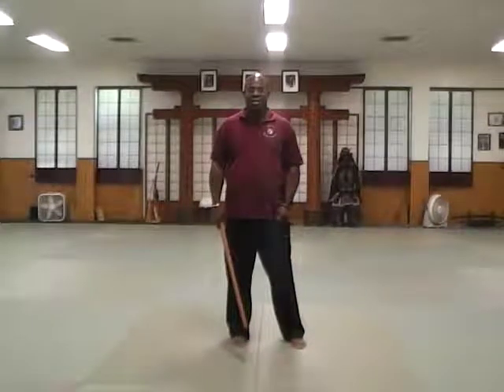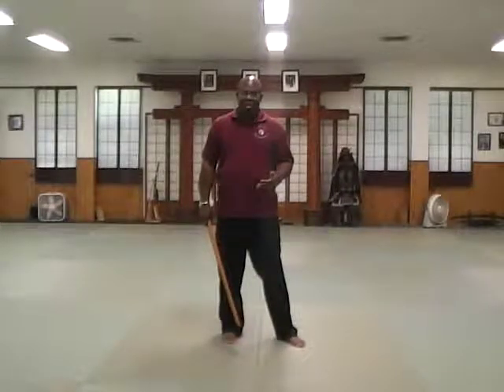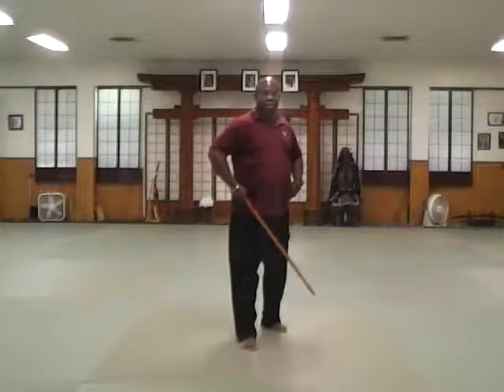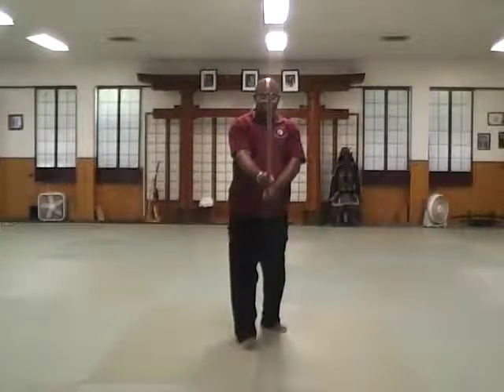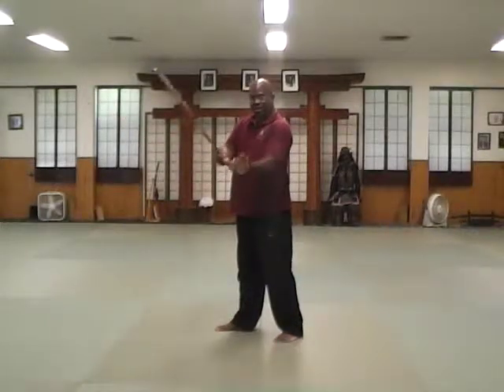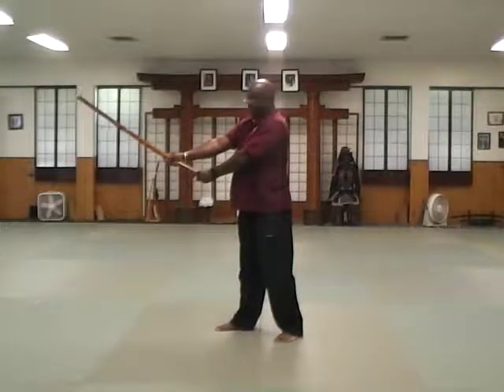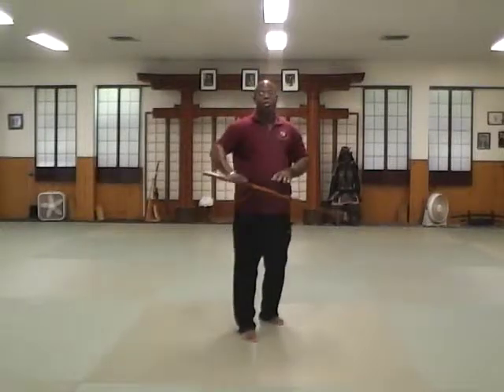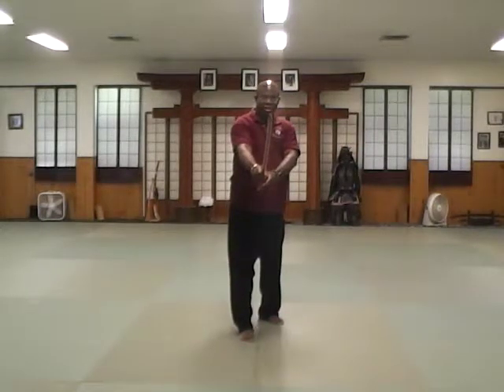Yu Shin Gum Bup: Basic Posture-Middle Posture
Yu Shin Gum Bup (Willow Spirit Sword Method):
Basic Posture - Middle Posture.